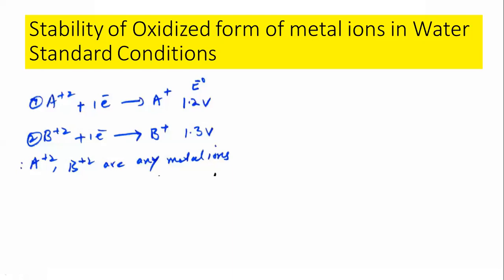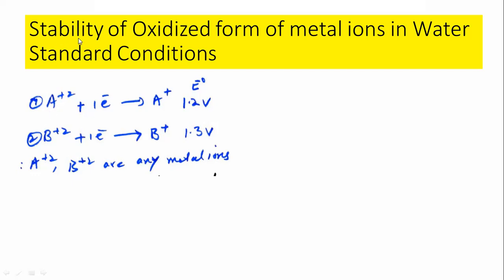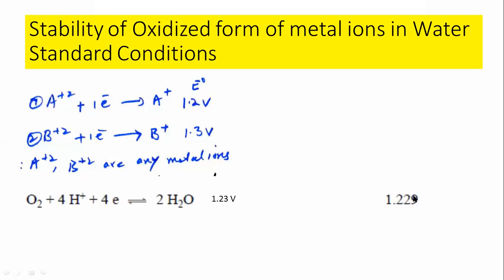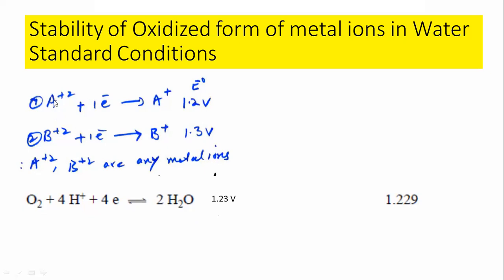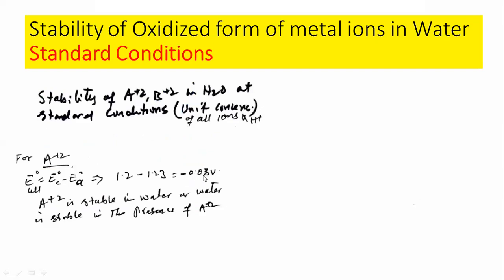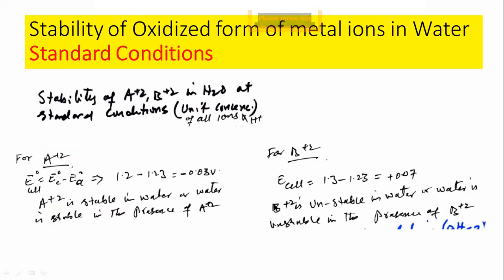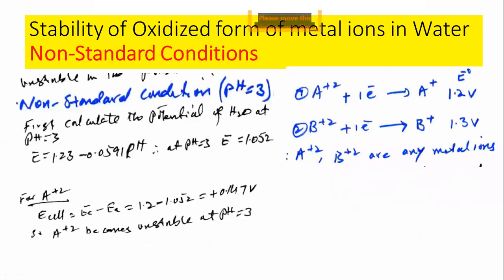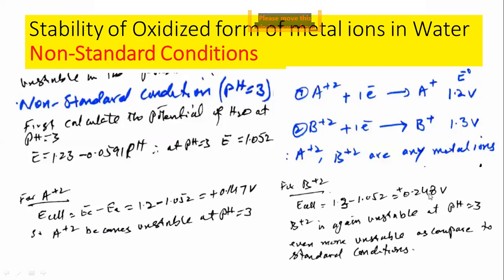Stability of metal ions in water or water in metal ions-Part-5: Stability of Oxidized and Reduced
Stability of metal ions in water or water in metal ions-Part-5: Stability of Oxidized and Reduced Forms